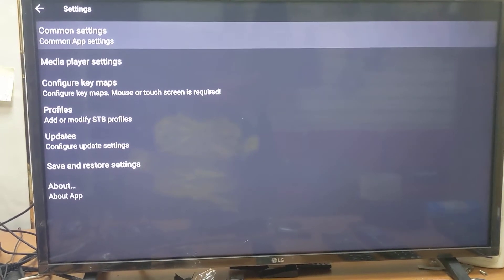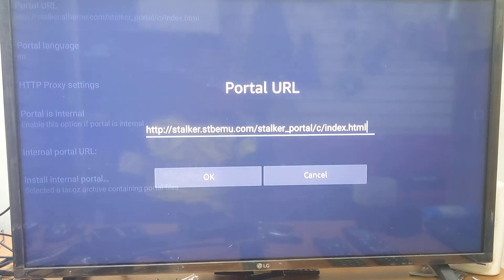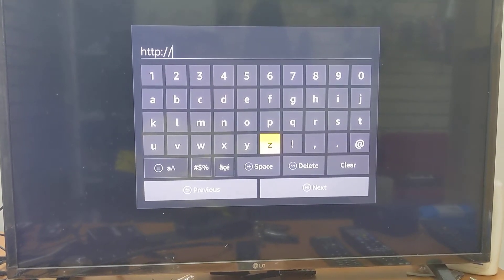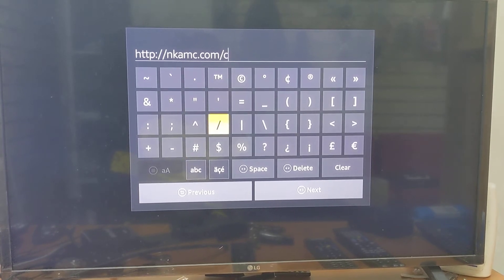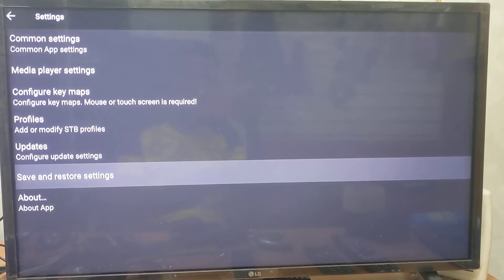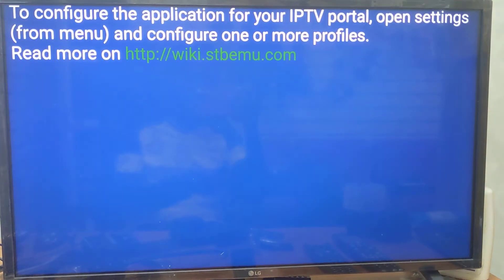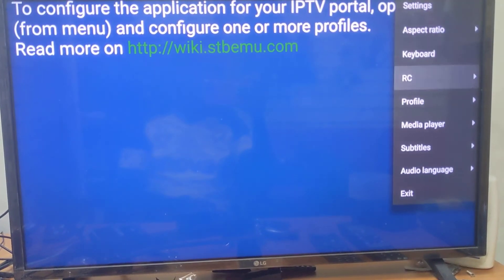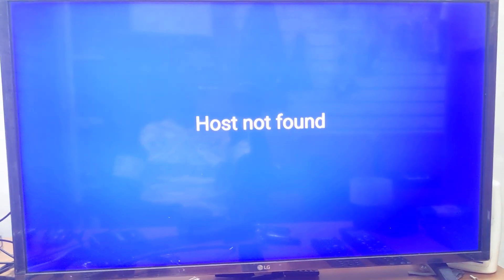How to configure the TV app on fire TV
How to configure the app on. Fire TV